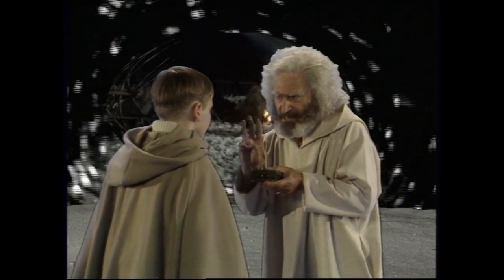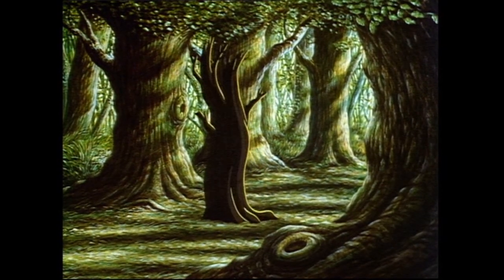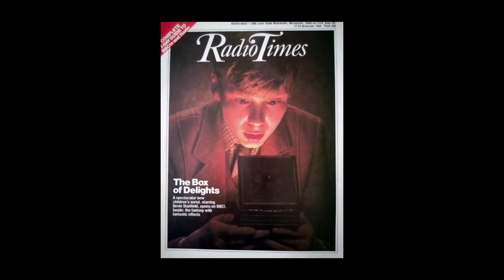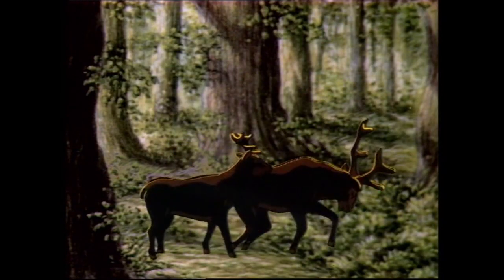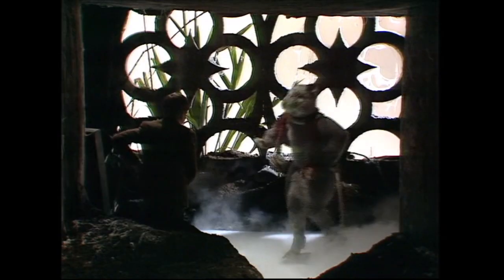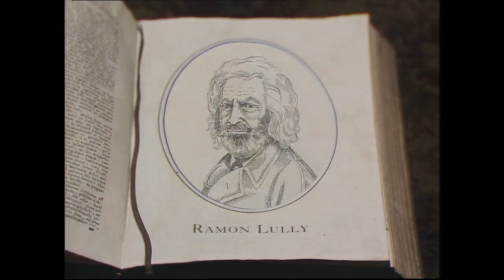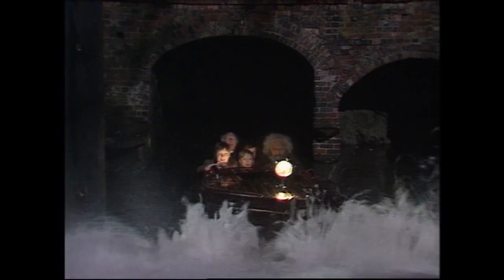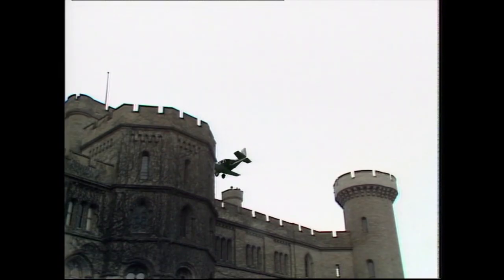The Box of Delights (1984) Retrospective - Big Buddha ☆☆☆☆☆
A festive special and a look at one of my festive favourites, the 1984 childrens drama serial The Box of Delights. Even though it's a retro children's serial, the channel itself is not for children. Apparently I've got to say that now . . . or something?